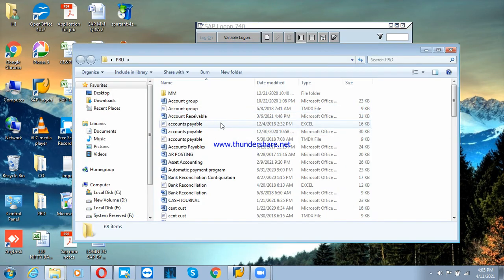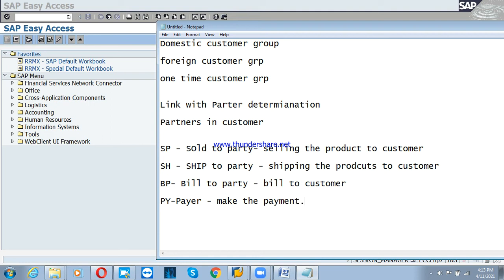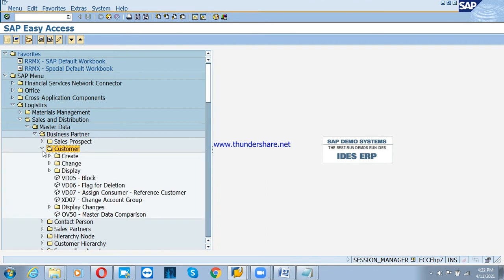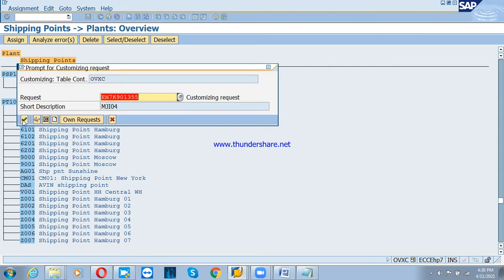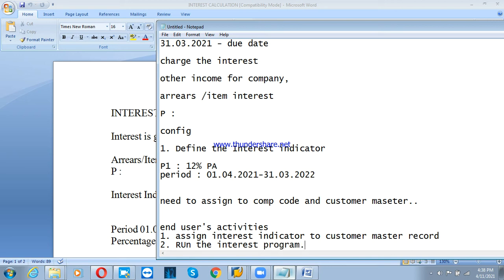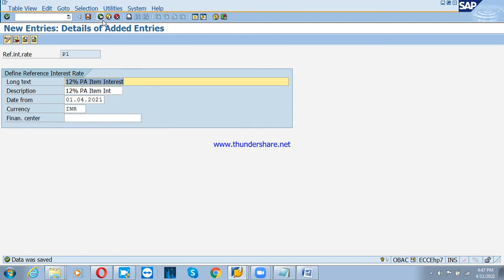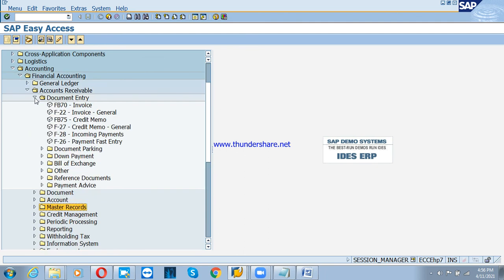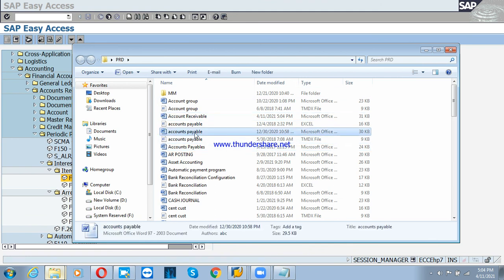SAP FICO 16 Interest Calc